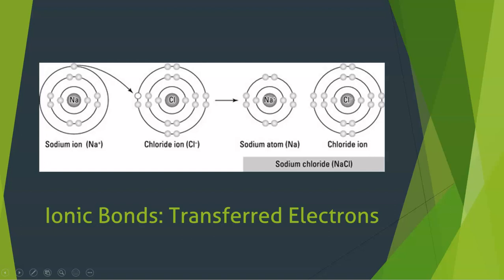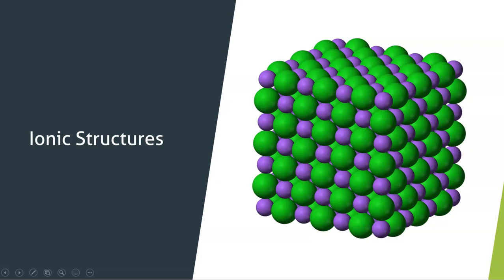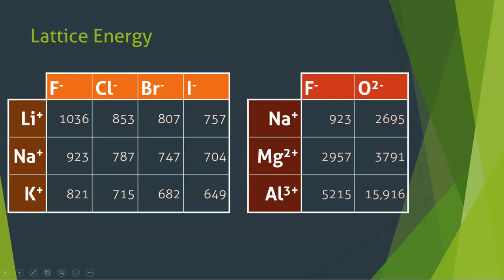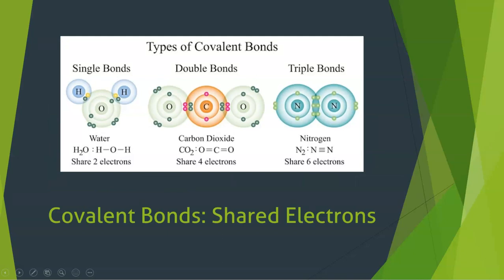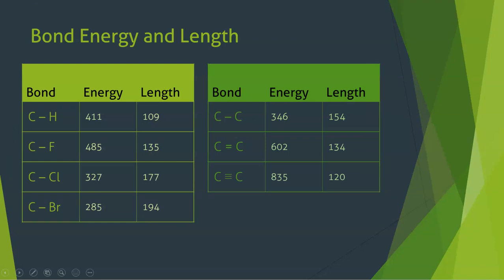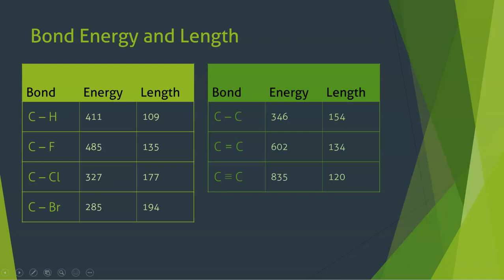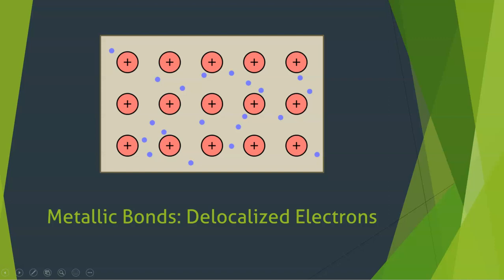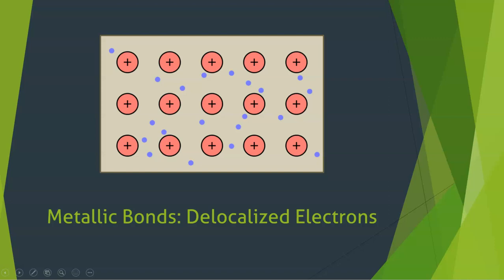Bonding Basics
An electronic view of ionic, covalent, and metallic bonds